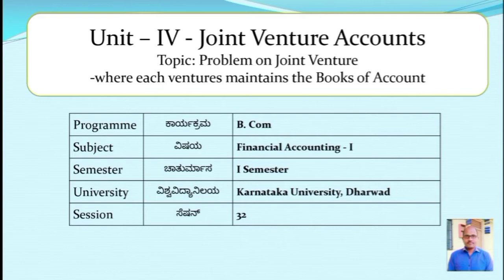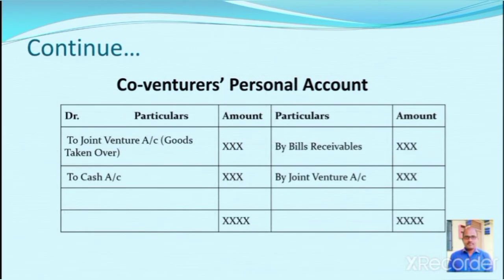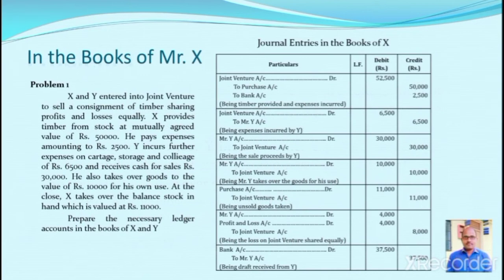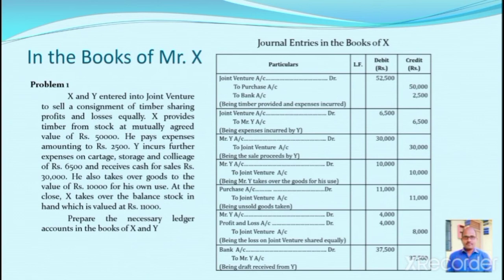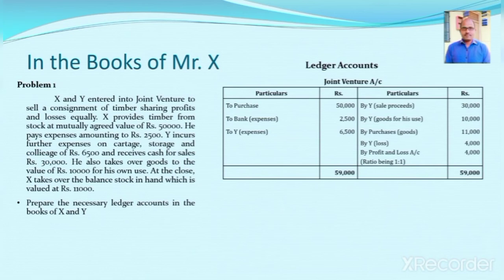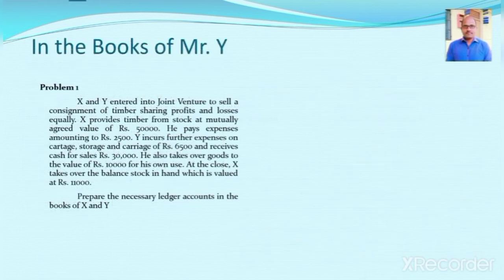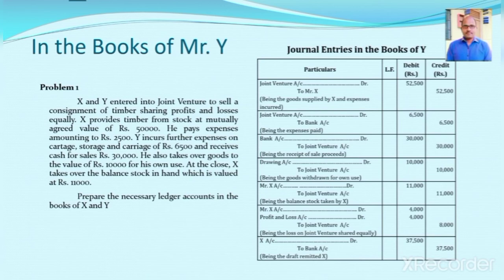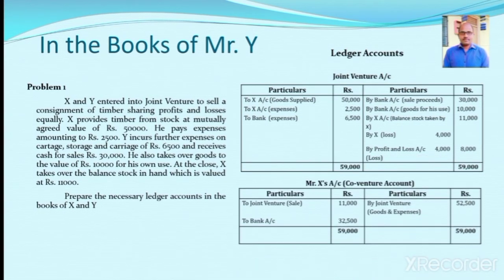Joint Venture Accounts-Session 32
Unit 4
Joint Venture Accounts
B.Com I Semester
Karnataka University Dharwad